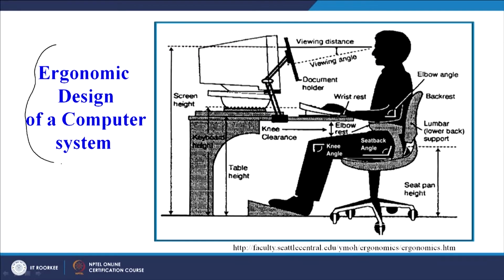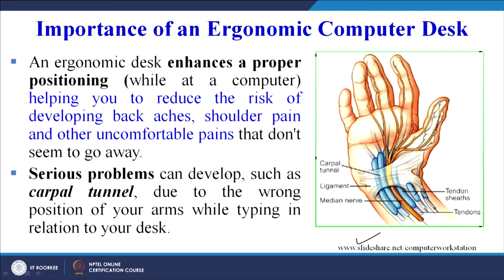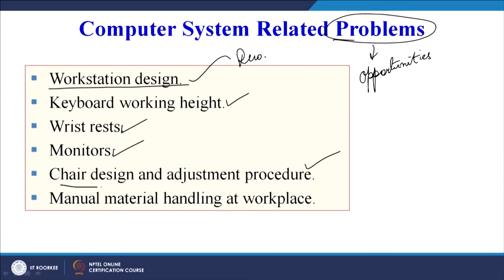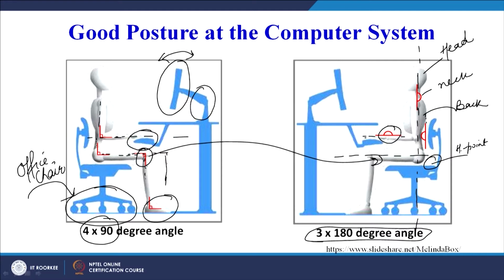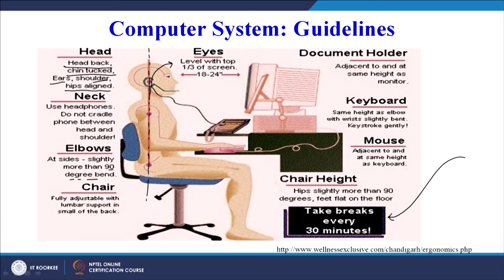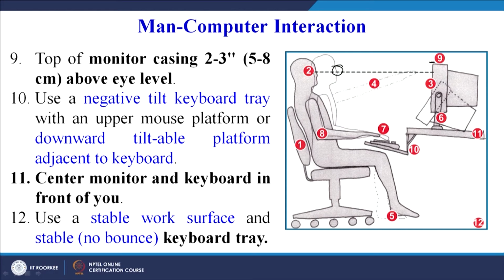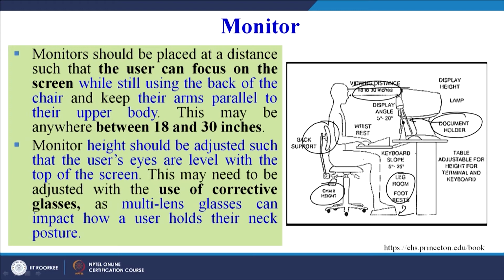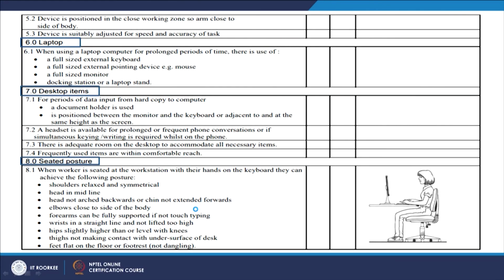mod12lec59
Case Study: Computer System